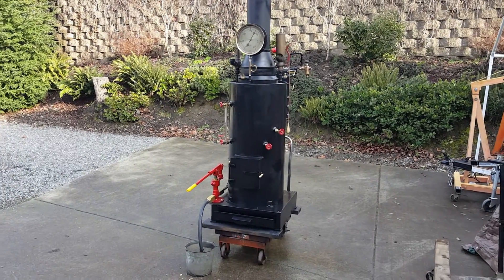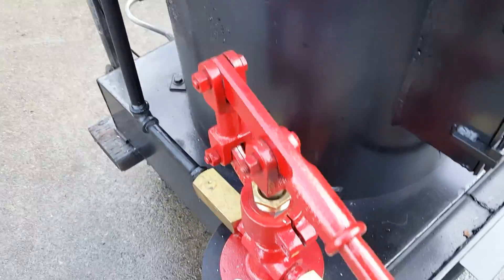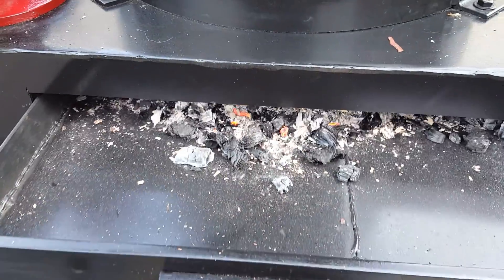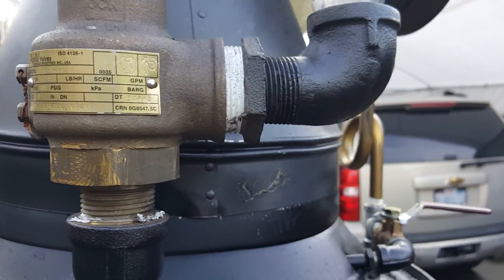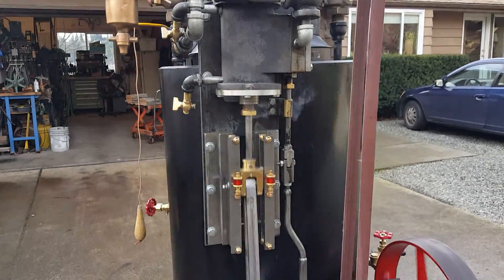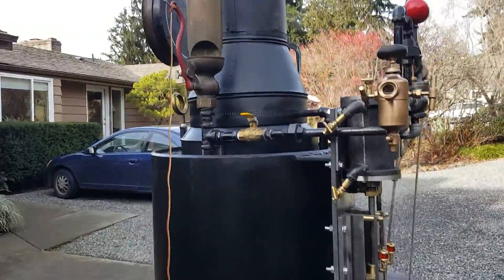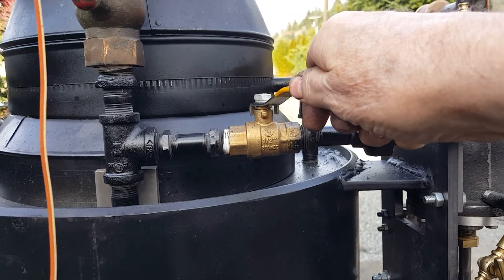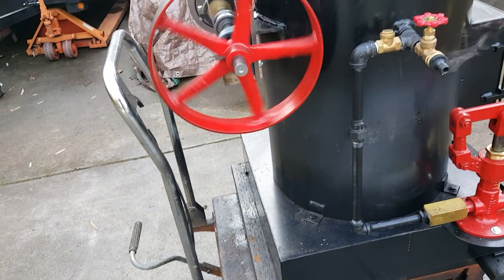Live Steam Boiler with Engine Flyball Governor Whistle Pump Off Grid SOLD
This steam engine and boiler could be used to power a alternator and charge up a battery bank or to provide electricity for a off grid  cabin or house. The boiler is 20" dia. x 42" and 3/8-inch thick. The pop off valve is set at 100 lbs. There are 22 - 1-1/2 inch copper tubes rolled in. They are 24 inches long.  It features a flyball governor ,water site glass, a large fire box for wood or coal and a antique brass 3 chime steam whistle. It also includes a steam engine with a 6-inch diameter by 1"-inch steel crank disk, bronze eccentric, cast iron piston and rings, and all moving parts for the engine. The flywheel is 12" diameter by 3" wide. The bore of the engine is 2.75" and the stroke is 4.0". It runs smoothly on very little steam pressure. The overall dimensions are: 80" high to the top of the stack x 24" square at the base. The engine and boiler weigh about 575 lbs. Ash pan and grates are built into the firebox and base. A feature on this boiler is the the blower ring. With the addition of this item, the draft is increased by ten times. The amount of air moving through the fire is amazing. It also includes a large hand pump with a 1-inch stainless ram. This boiler will supply enough steam for a 4-5 Hp. engine.